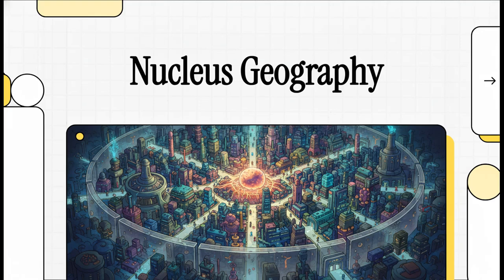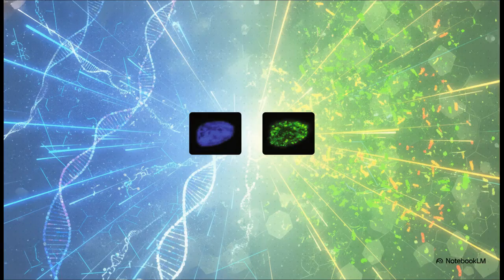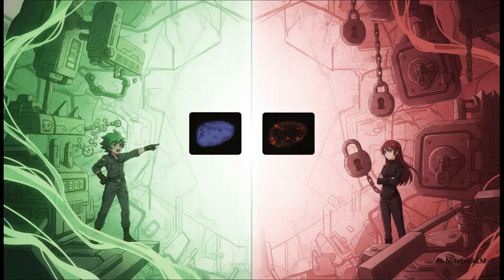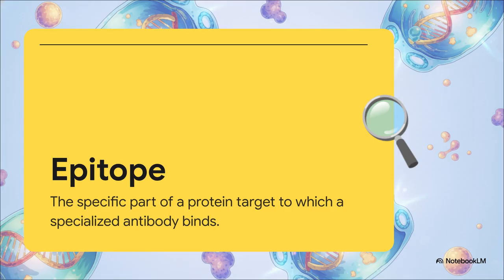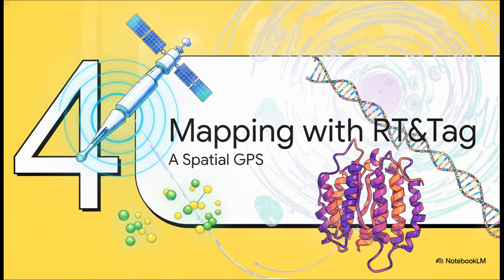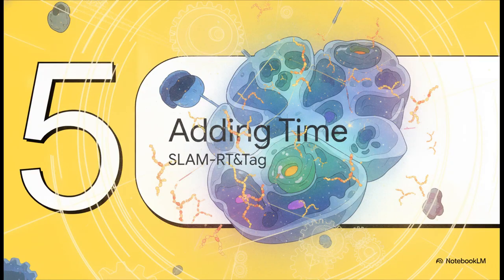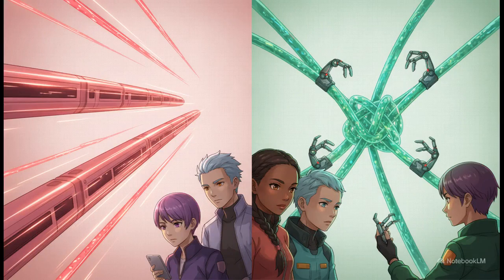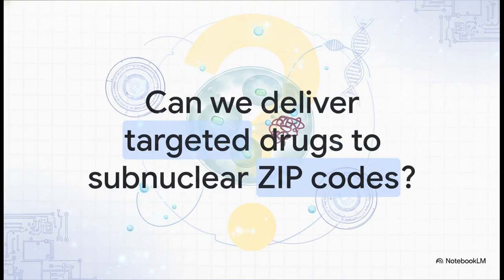Nucleus Geography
The given prompt to notebookLM:
Explain everything from zero to hero regarding:
polycomb domain, nuclear speckles, tn5 enzyme, MALAT1, XIST, epitope, RT&Tag, SLAM-RT&Tag
- Present these concepts as a cohesive story of nuclear gene regulation.
- Emphasize how noncoding RNAs influence the spatial organisation of the genome.
- Describe how the tn5 enzyme enables high resolution mapping of chromatin targets.
- Illustrate the experimental workflow for detecting specific RNA-chromatin interactions using RT&Tag methods.
Some of the Important Sources:
15,16-T.A Brown Genome 4 and Strachan books